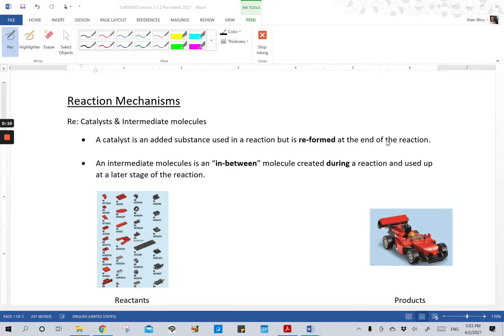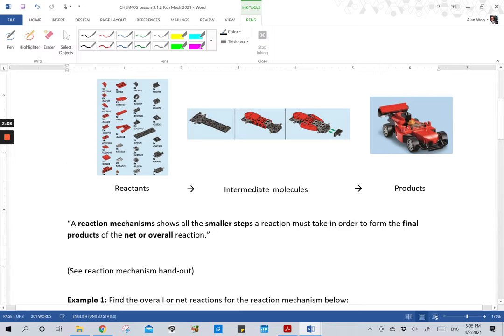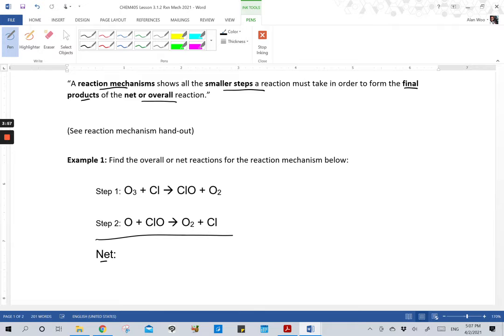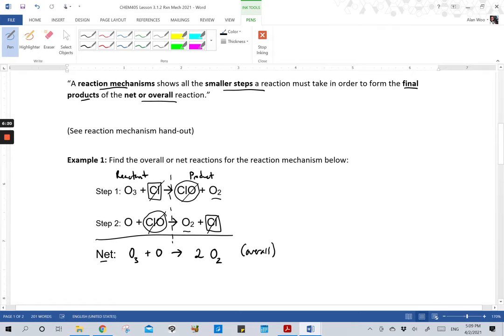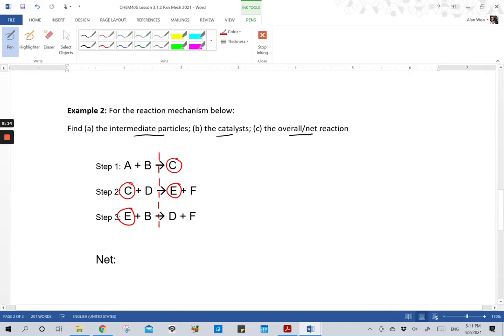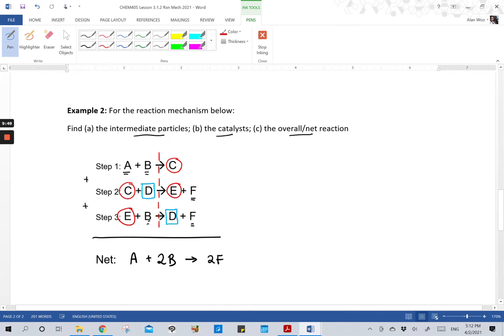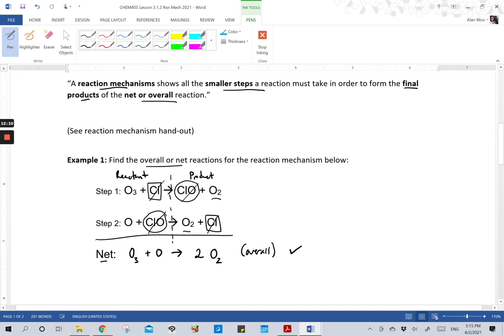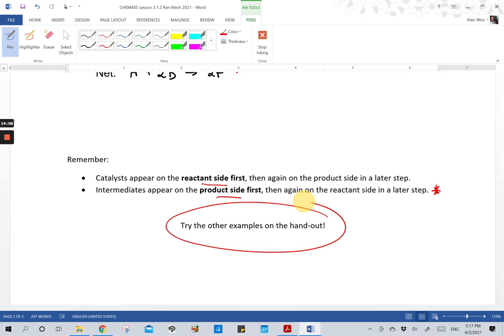Lesson 3.1.2. Reaction Mechanism Basics